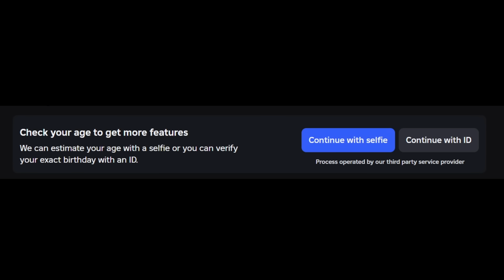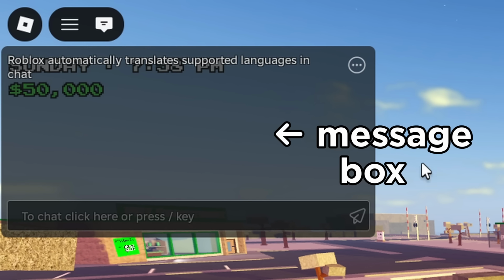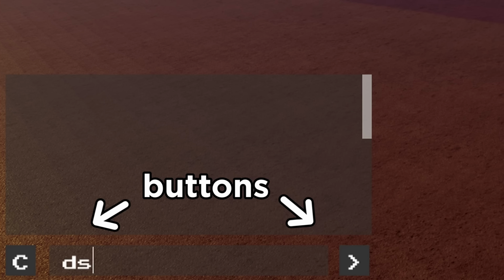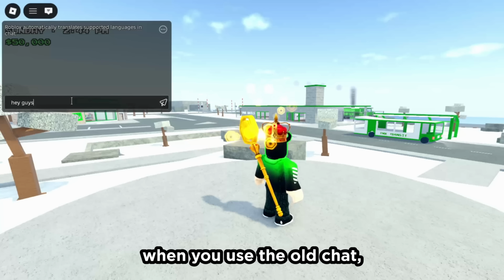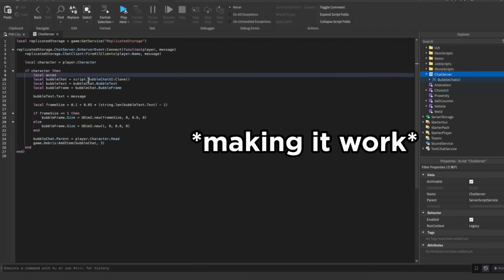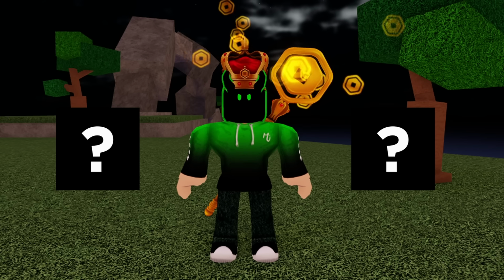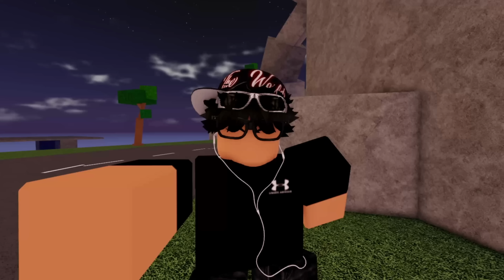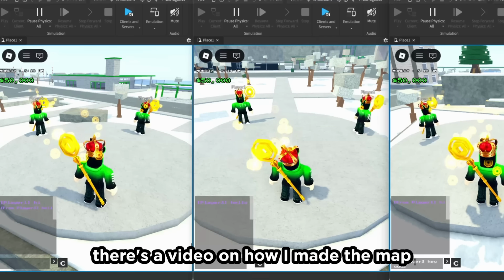Roblox removed chat, so I remade it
Welcome to my final devlog before the release of my game :)

As of yesterday, Roblox has locked their chat feature behind a mandatory age check, which is a really bad decision. Since my game is a city game, I'm going to give chat back to you guys by re-creating Roblox's chat system.